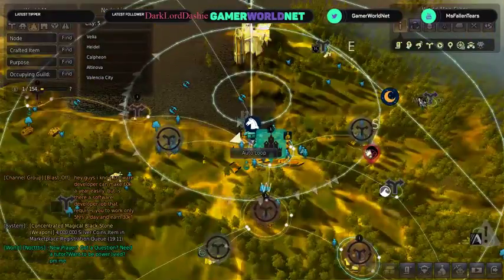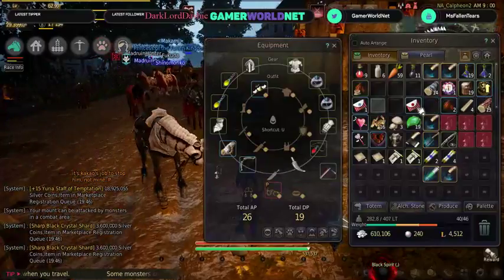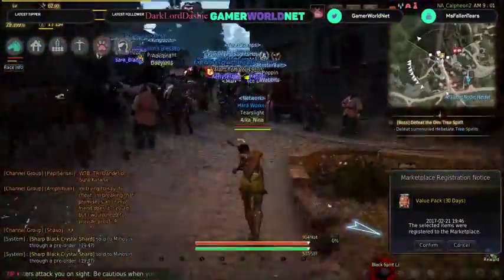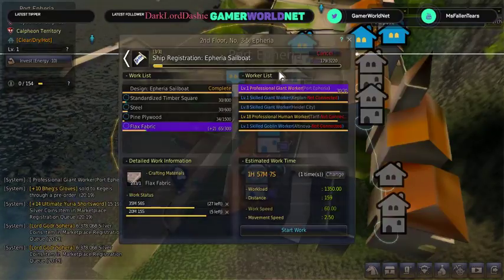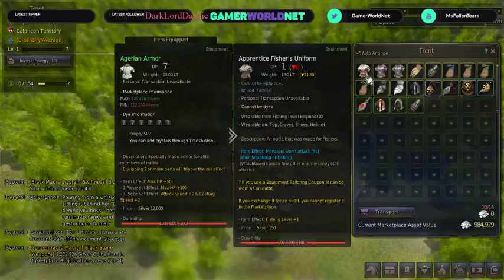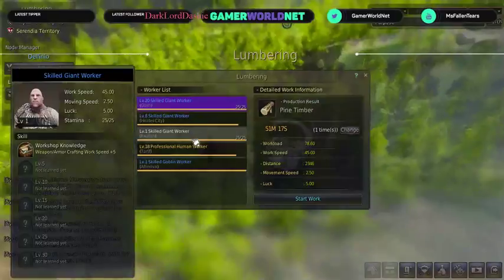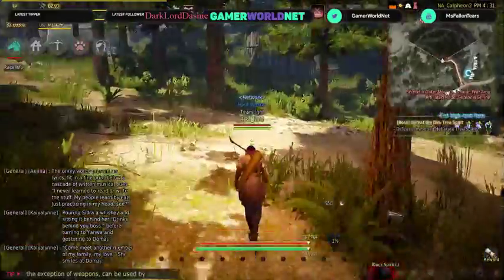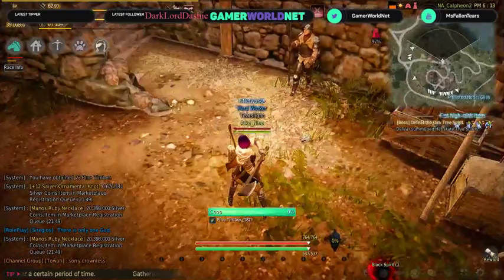Black Desert: More tree chopping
Same old tree chopping for logs and pine -- Watch live